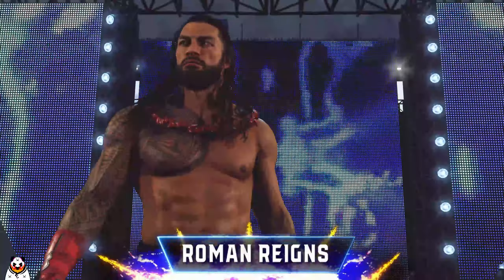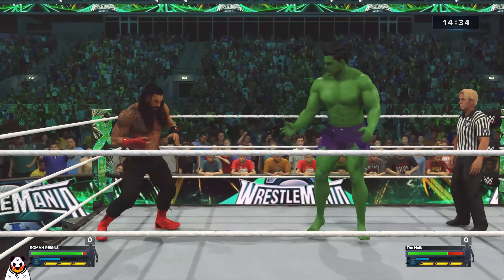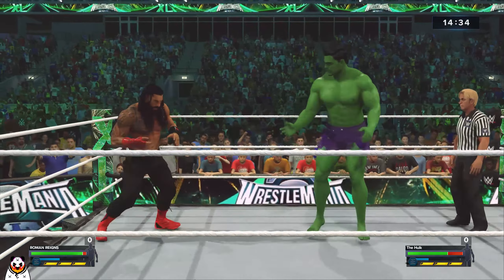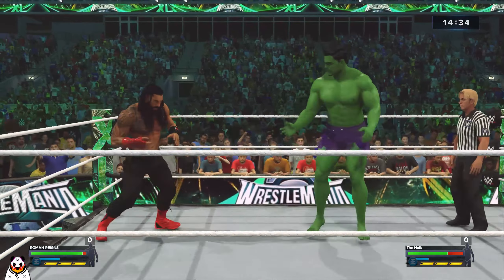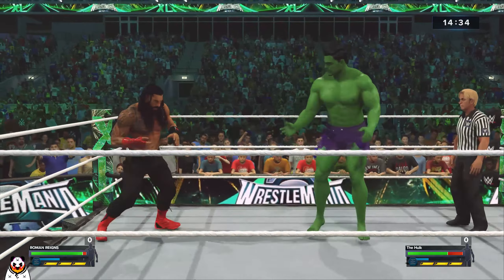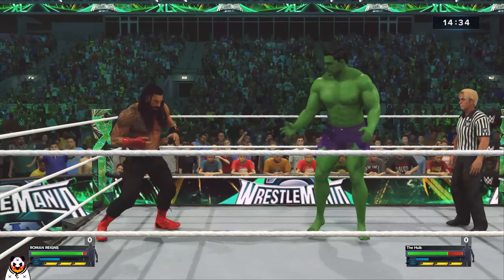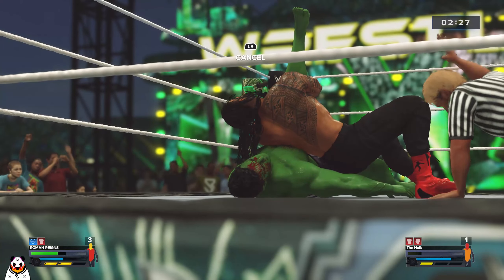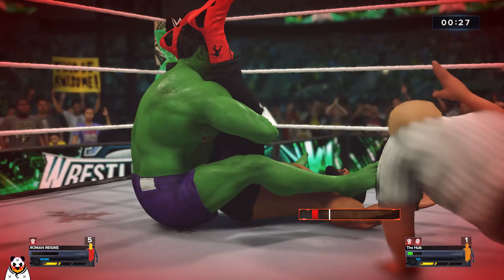🔥WWE 2K24 - Roman Reigns vs Hulk | EPIC FIGHT | WWE 2K Oct 25, 2024